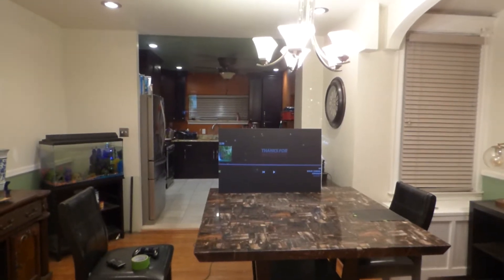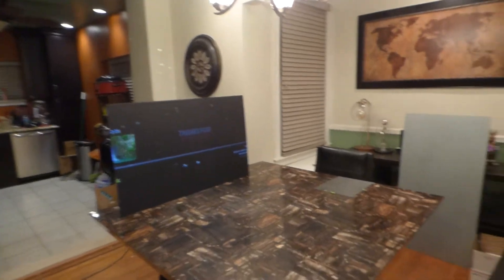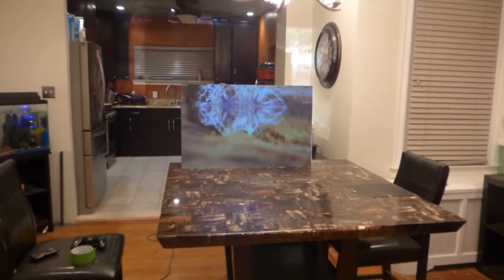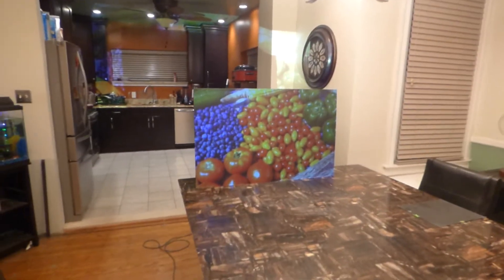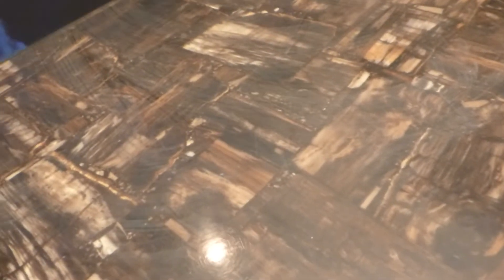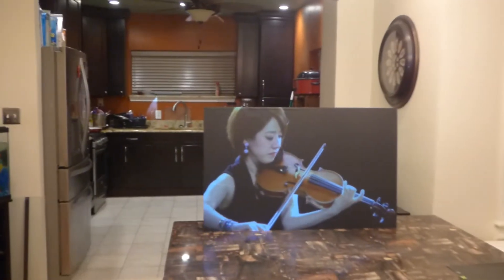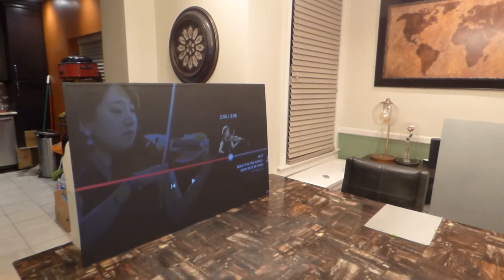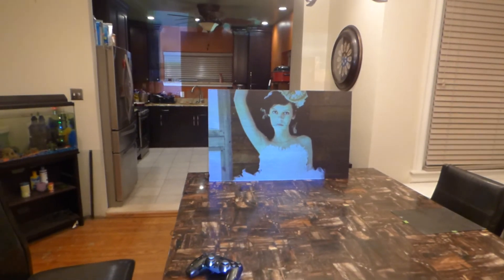BEST OLED TV LIKE TRUE ALR BLACK screen paint on the market NO 4K NEEDED!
BRIGHTEST BLACK SCREEN PAINT ON THE MARKET!
All luminous ALR eclipse cinema screen paint come with free worldwide shipping!